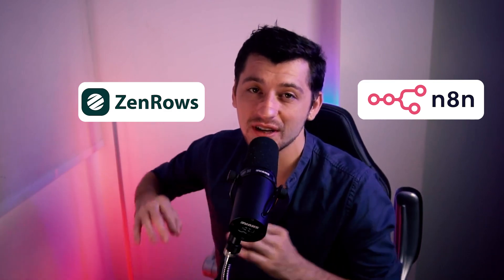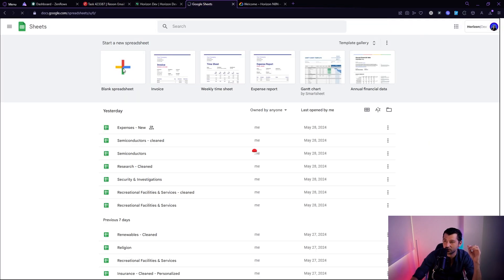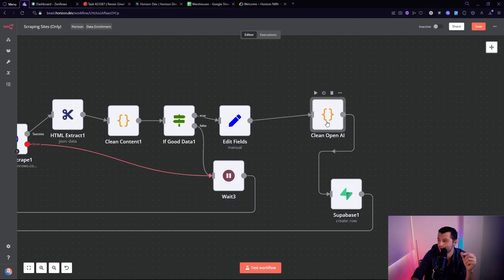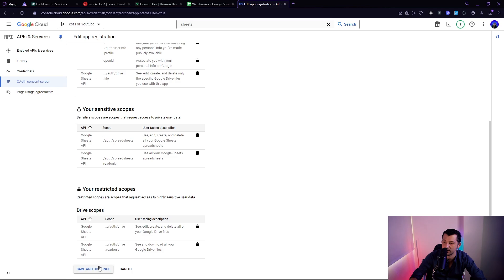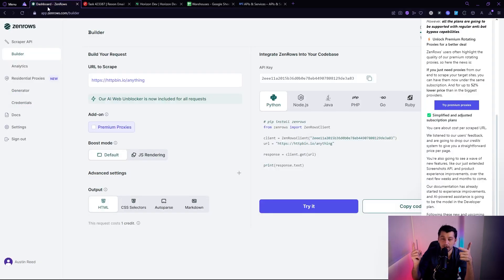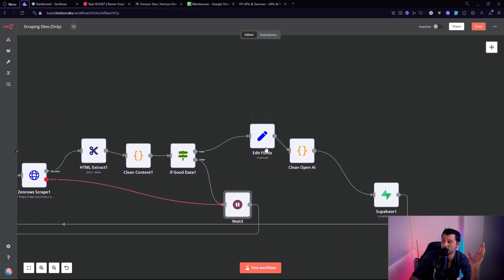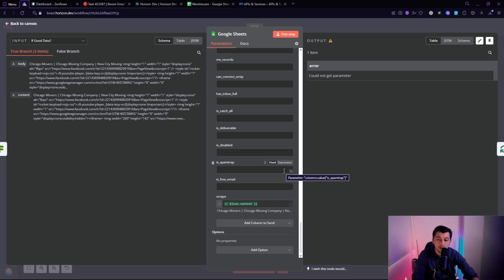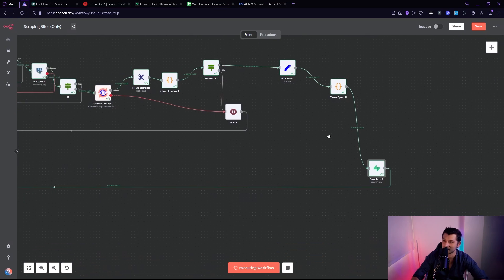How To Scrape Websites Using ZenRows & N8N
In this video, I’ll walk you through setting up a workflow to scrape websites and process extracted data using N8N and ZenRows. This tutorial is perfect for beginners exploring automation and advanced users with complex use cases!

⏱️ Timestamps:
0:00 - How To Scrape Websites Using ZenRows & N8N
1:35 - How To Clean Lists (For Lead Gen)
3:23 - N8N Flow Overview
5:40 - Connecting Google Sheets to N8N
9:44 - Deep Dive (N8N ZenRows Flow)